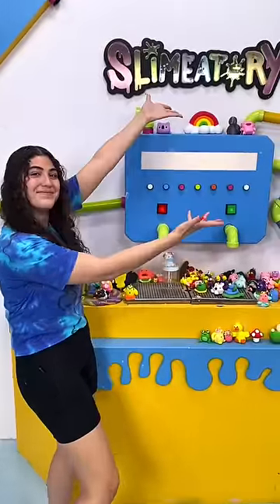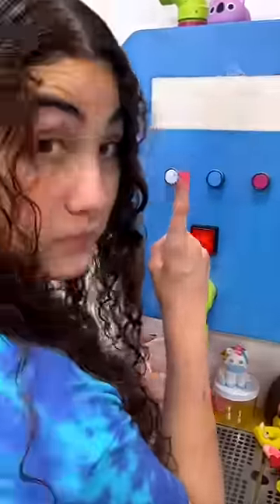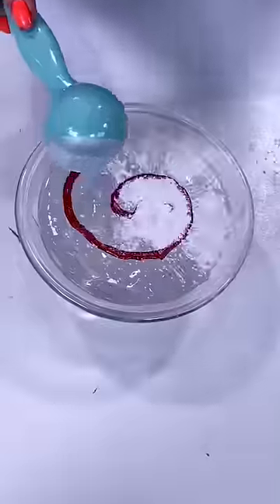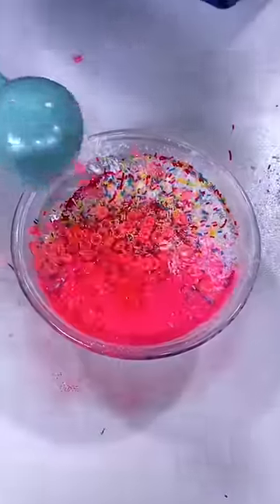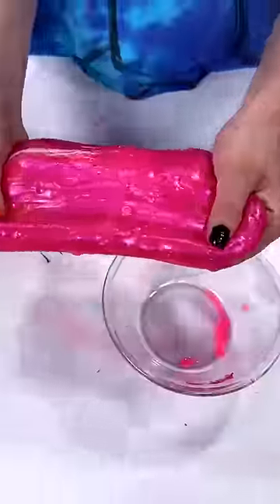Slime machine that actually works!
My slime machine works !